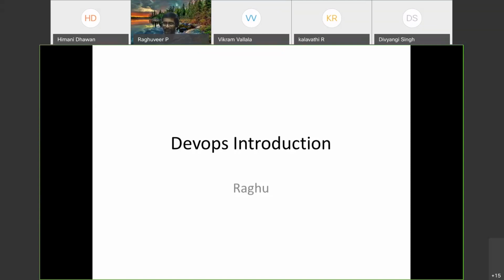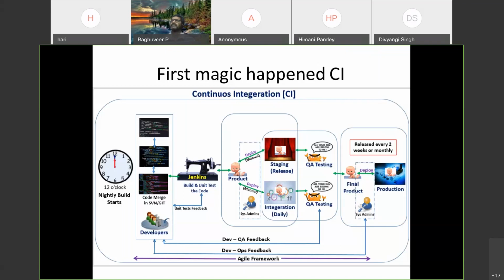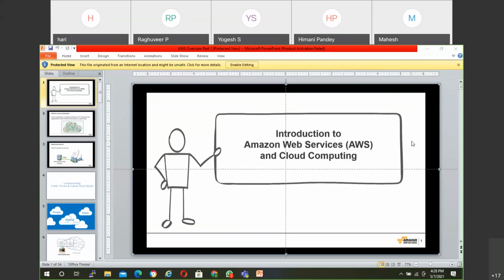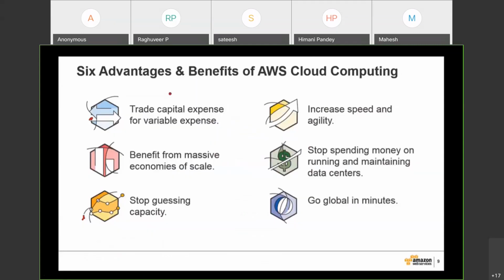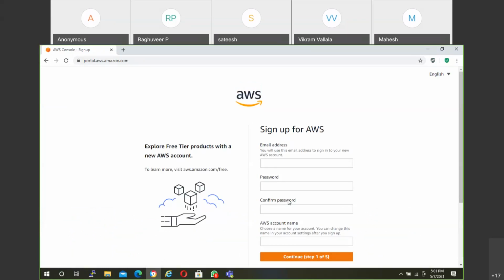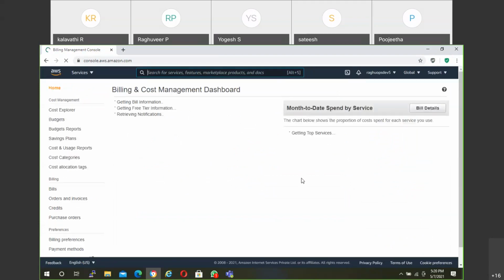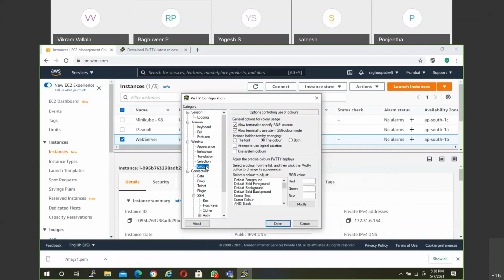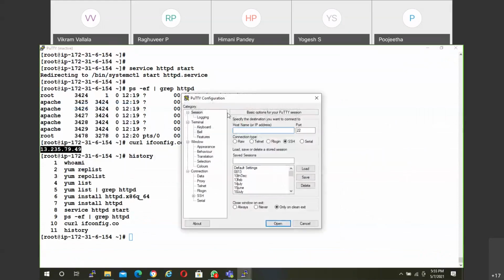Day1 - DevOps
Enter the realm of DevOps, where development and operations seamlessly converge to enhance collaboration, streamline processes, and accelerate software delivery. This tutorial provides a comprehensive overview of DevOps principles, practices, and tools, guiding you through the key concepts that bridge the gap between development and operations teams. Explore continuous integration (CI), continuous delivery (CD), automation, and infrastructure as code (IaC) to achieve faster and more reliable software releases. Learn about popular DevOps tools such as Jenkins, Docker, Kubernetes, and Ansible, and understand how they contribute to building robust and scalable systems. Whether you're a developer, system administrator, or part of an operations team, this guide empowers you to embrace the culture and practices of DevOps for efficient and collaborative software development.